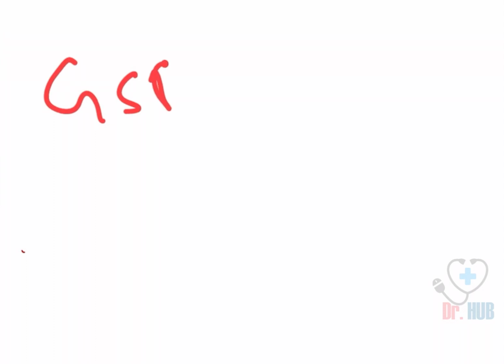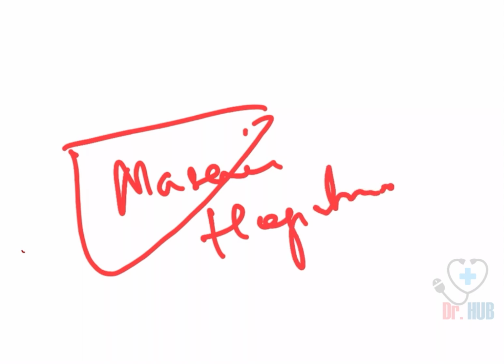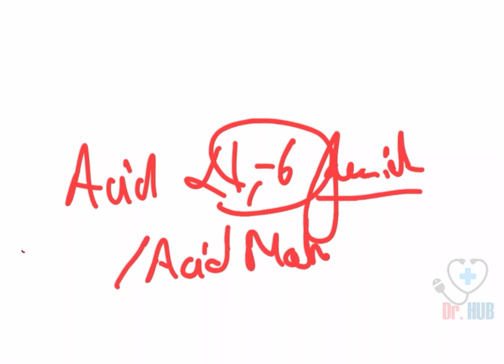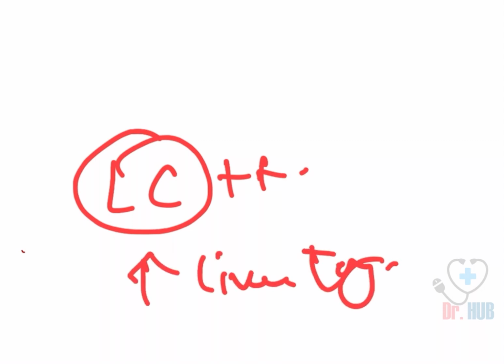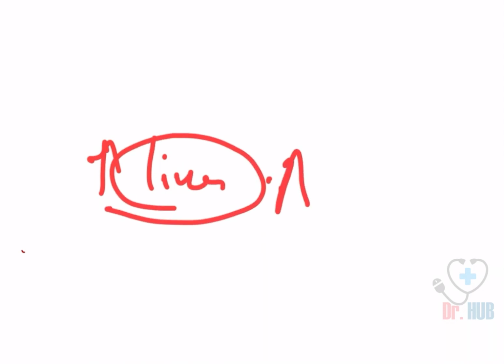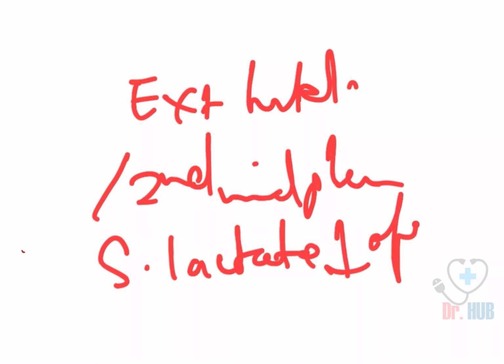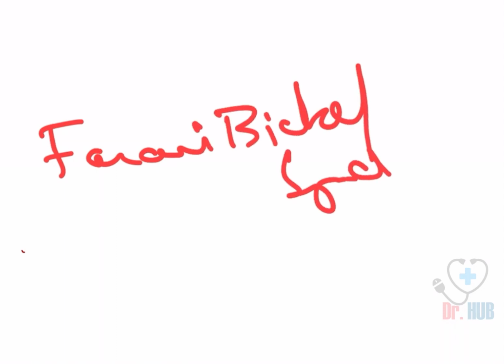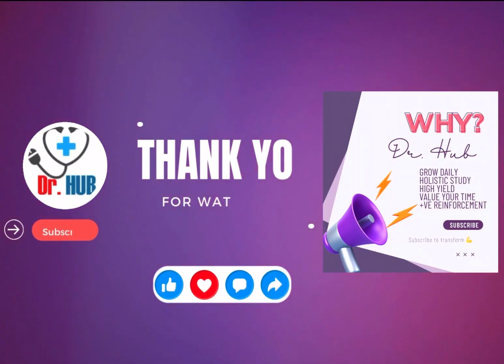Glycogen storage disorders